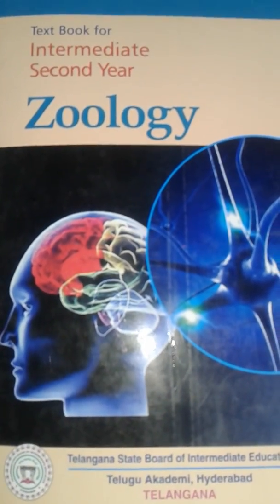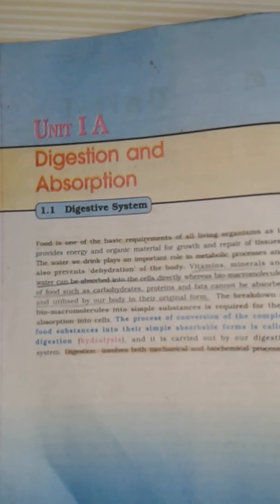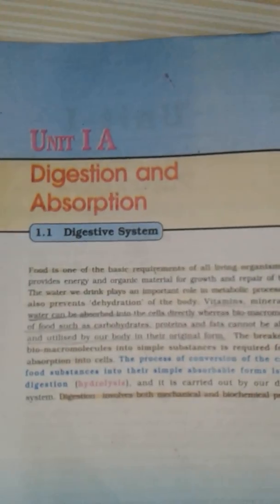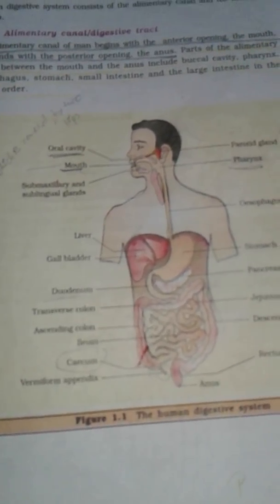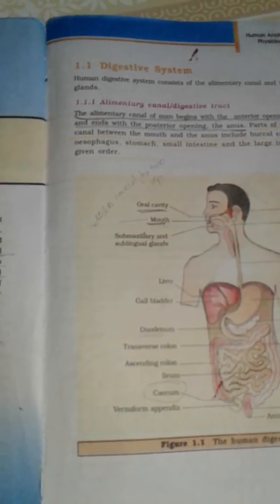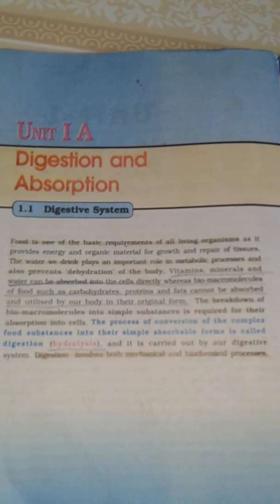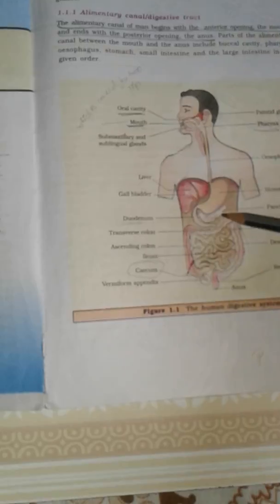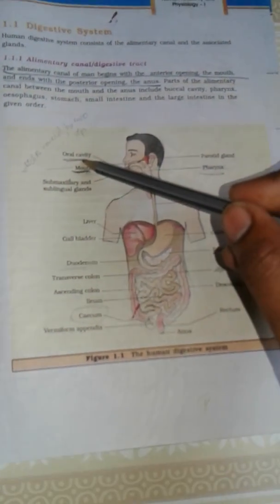2nd year zoology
unit 1 a
digestion and absorption basic information